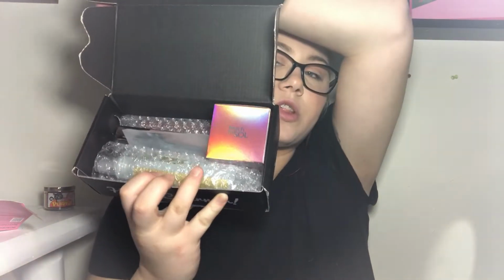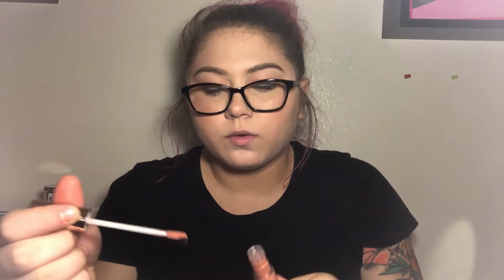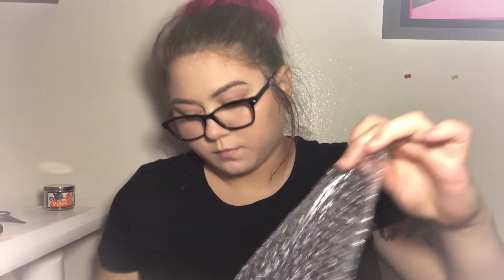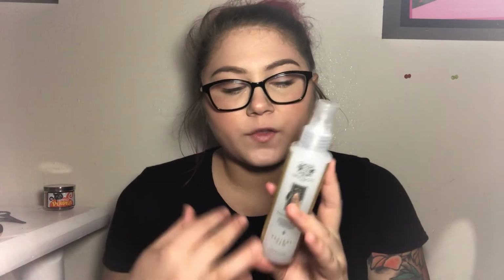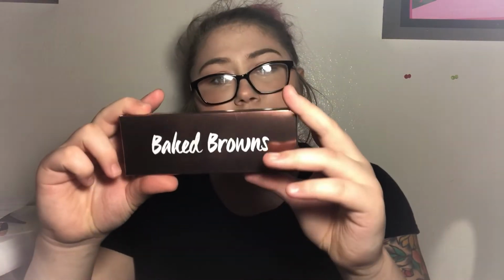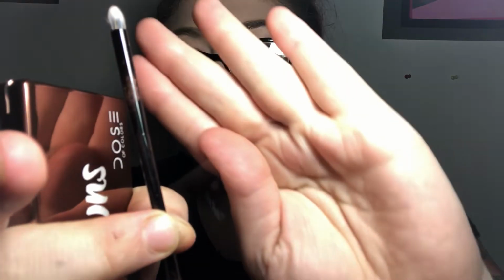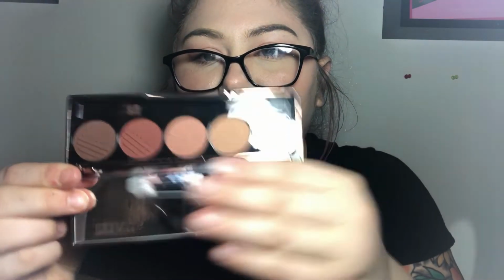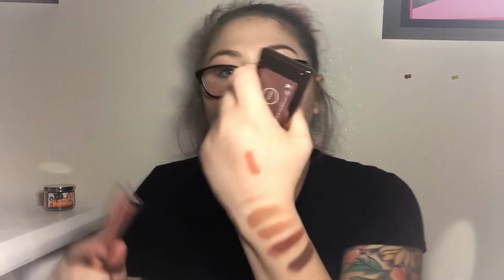Boxycharm, Best box ever!!!!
If you enjoyed this video don’t forget to check out others!

Intrested in a subscription? Sign up with my referral to receive points.

Intrested in an aluminum free, paraben free, gluten free and vegan all natural deodorant??